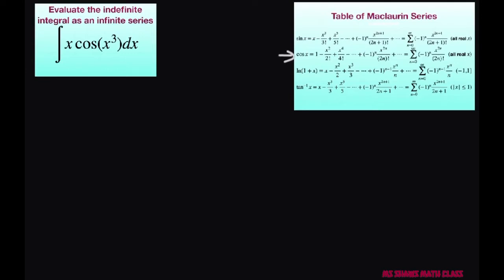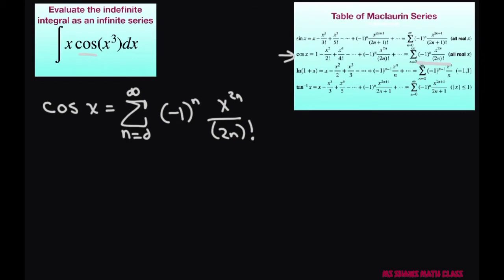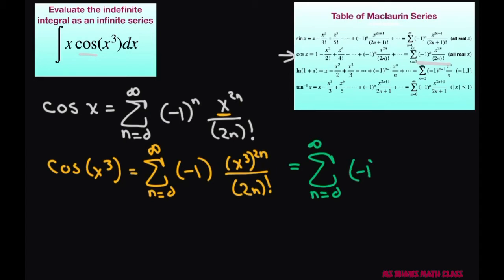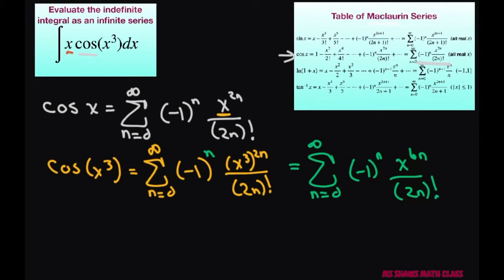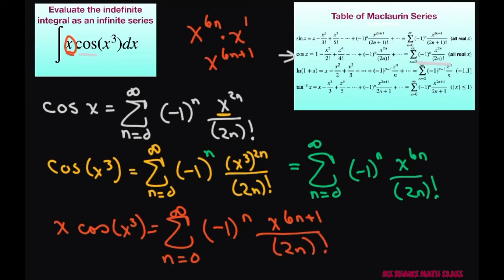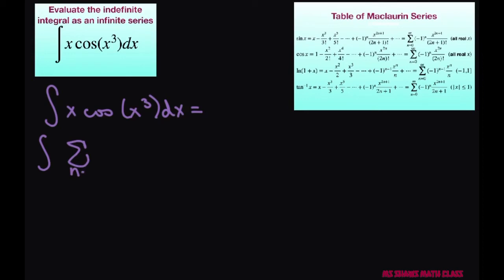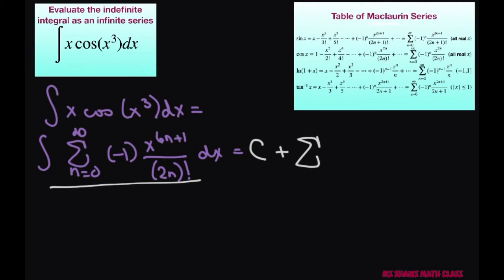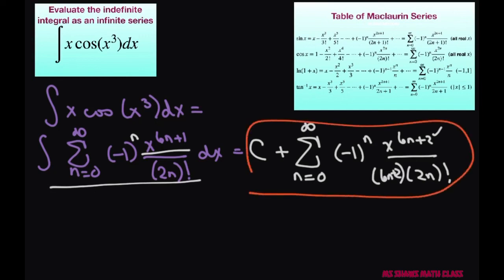Evaluate indefinite integral as an infinite series [x cos (x^3)] State radius of convergence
Maclaurin series table